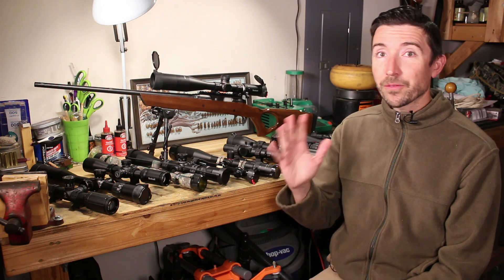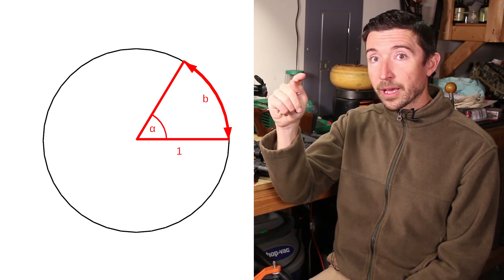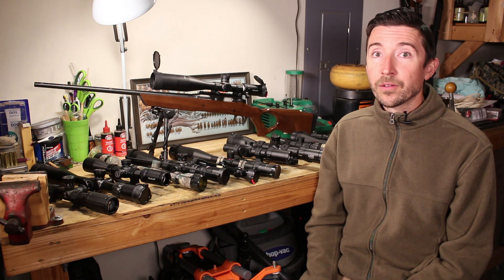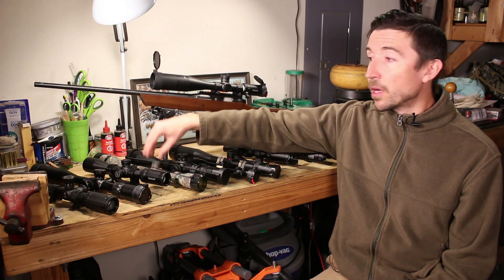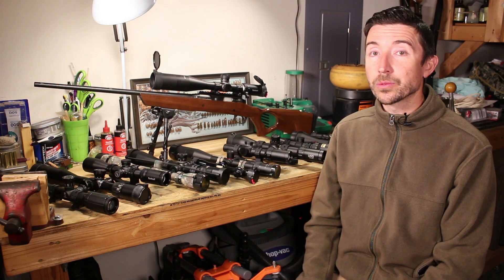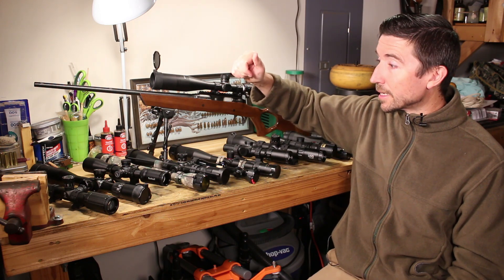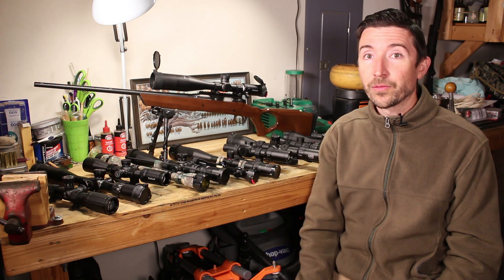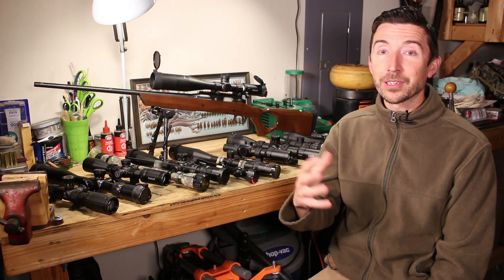Optics Guide 5/17 - MRAD vs MOA Scopes = Base 10 vs Binary?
Both measurements work. But which one is right for you? Hopefully today's discussion of milliradians vs minute-of-angle (MRAD vs MOA, MIL vs MOA) will point you in the right direction.

Featured Products:
1. Bushnell Forge 4.5-27x50mm FFP
2. US Optics TS-20X 2.5-20x50mm
3. Mueller 8.5-25x44mm Mil Dot
4. US Optics TS-8X 1-8x24mm FFP LPVO
5. Horus HOVR 5-20x50mm Tremor 5
6. Bushnell XRS-II 4.5-30x50mm Tremor 3

Most of us know that 1 MOA translates to roughly 1 inch at 100 yards, while 1 MRAD measures 1cm at 100 meters. But the two units are even more different than that. If you like the base-ten counting system, you'll love Milliradians. If you prefer to subdivide, like computer language or music, you'll enjoy Minute of Arc (aka Minute of Angle).

00:00 - Introduction
00:24 - Why Angular Measurements?
02:02 - Milliradians (MRAD, MIL)
04:38 - Minute of Angle (MOA)
08:42 - Don't Mix Units!
12:44 - When to choose MRAD
13:34 - When to choose MOA
14:03 - Ranges, Friends, Spotters
15:58 - Final Thoughts